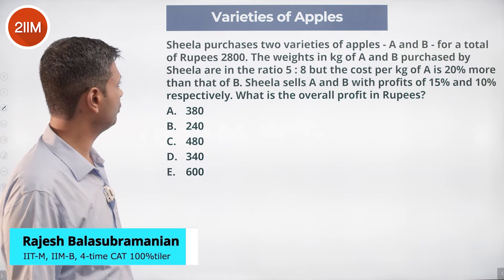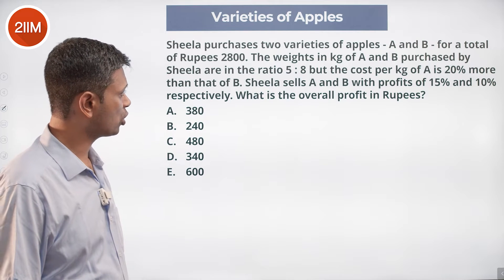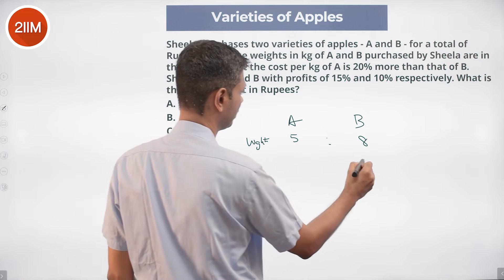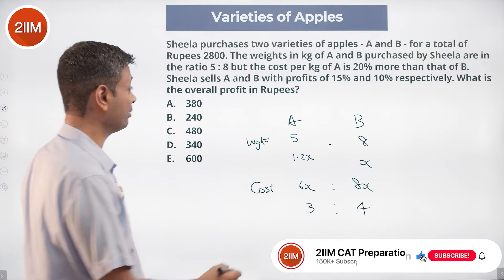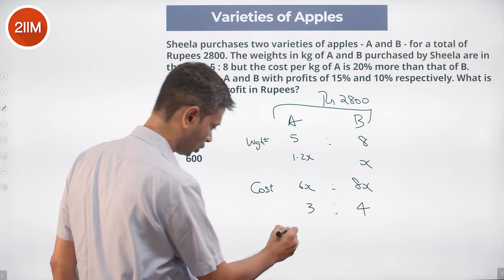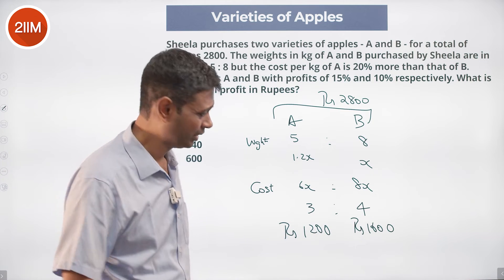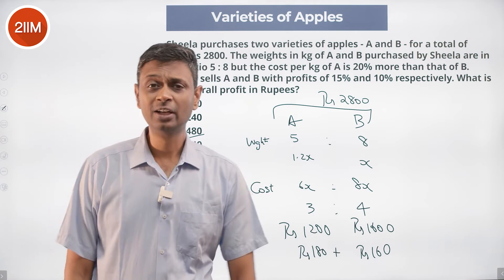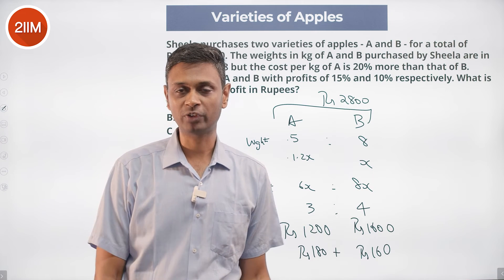XAT 2022 Quant Solutions | Varieties of Apples | XAT 2023 Prep | 2IIM CAT Preparation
Question:
Sheela purchases two varieties of apples - A and B - for a total of Rupees 2800. The weights in kg of A and B purchased by Sheela are in the ratio 5 : 8 but the cost per kg of A is 20% more than that of B. Sheela sells A and B with profits of 15% and 10% respectively. What is the overall profit in Rupees?
A. 380
B. 240
C. 480
D. 340
E. 600